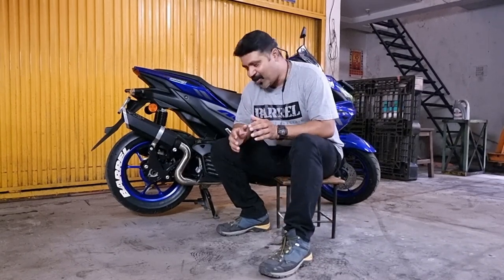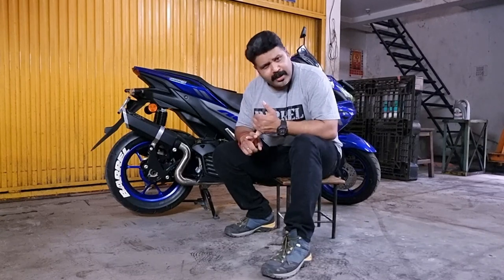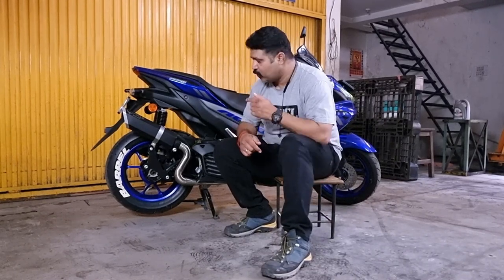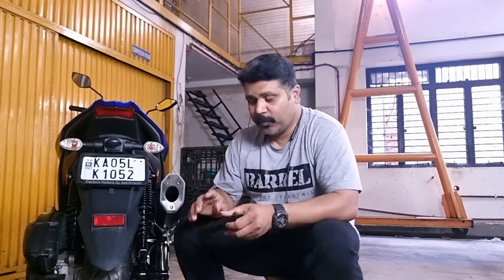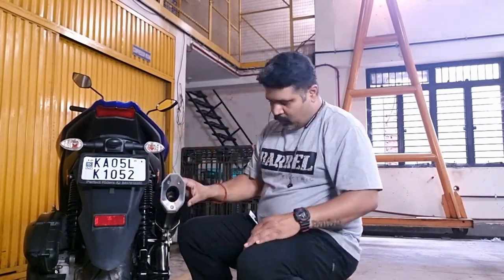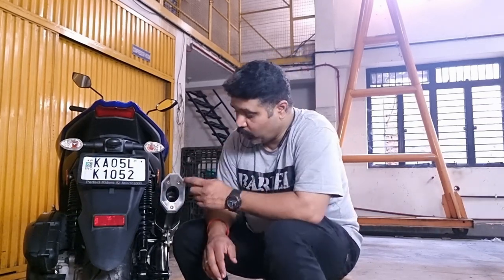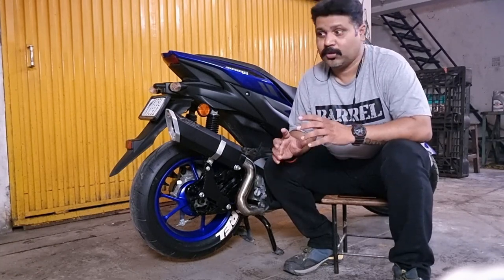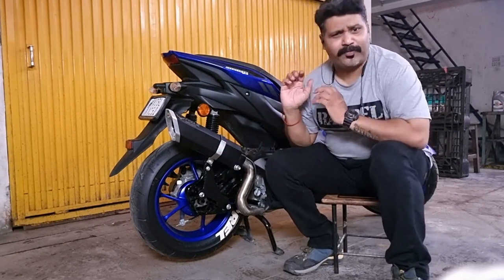Yamaha Aerox with Barrel Rogue | Fully explained by Mr Barrel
Barrel Rogue for Aerox / Nmax 155 is shipped across the globe. In this video, Giridhar Soundararajan (Mr Barrel), the founder of Barrel Exhaust explains every detail of the exhaust and also shares the sound with and without DB killers.

Please comment your thoughts and questions and we will answer them at the earliest.